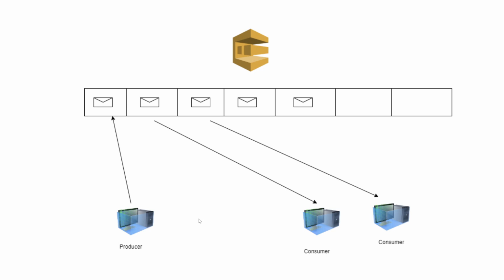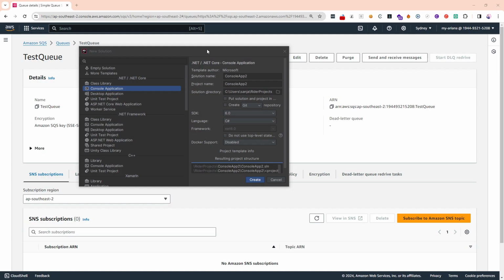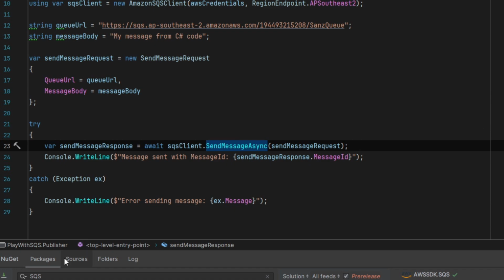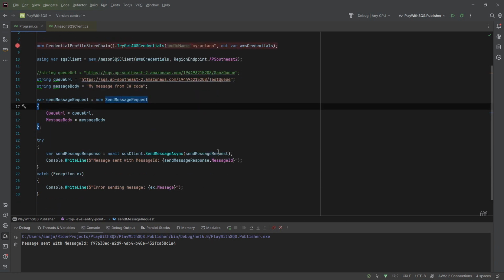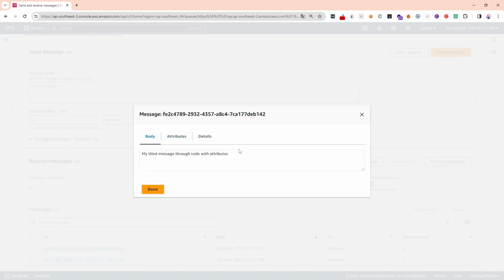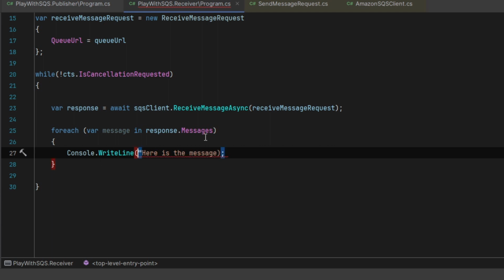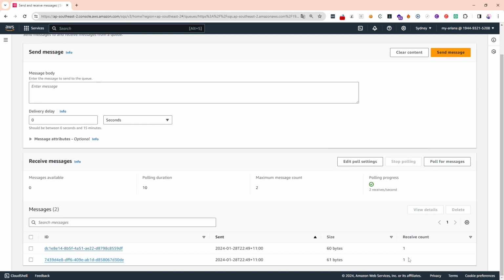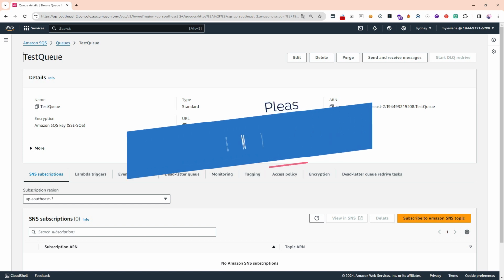AWS SQS - The Ultimate Guide for C# Developers | AWS SQS With C# 2024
1. What is AWS SQS (Simple Queue Service)?
2. How to create AWS SQS ?
3. How to publish the message into SQS with AWS Console and with C# code?
4. How to purge the SQS message ?
5. How to read or pull the SQS message from SQS and with C# Code?

Timestamps:

00:00 - 00:57 - What is AWS SQS?
00:57 -  02:32 - Create AWS SQS from AWS Console
02:32 - 05:14 - Send and receive SQS message from AWS Console
05:14 - 15:54 - Publish message to SQS from C# Code
15:54 - 19:24 - Publish message to SQS with Message Attributes from C# Code
19:24 - 26:07 - Pull message from SQS from C# Code
26:07 -  28:00 - How to purge or clean message in SQS from AWS Console
28:00 - Pull and delete SQS message from C# Code